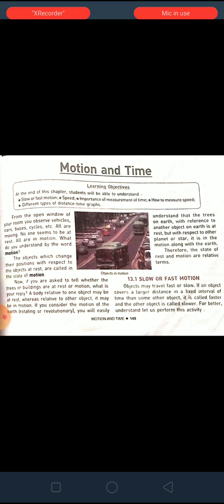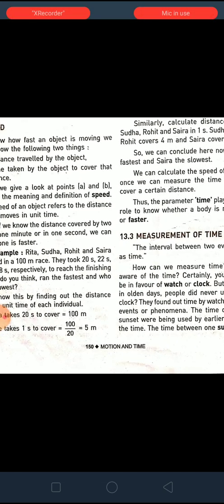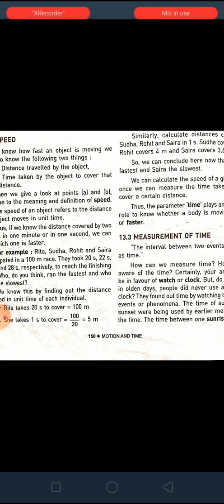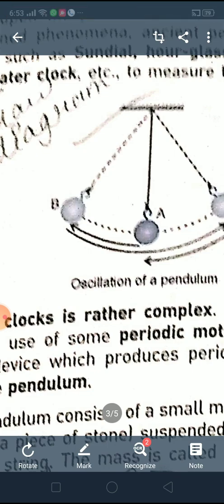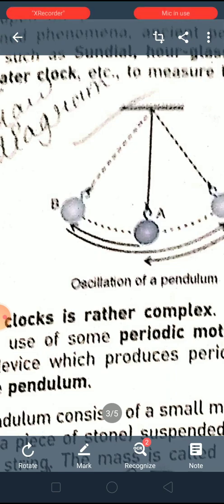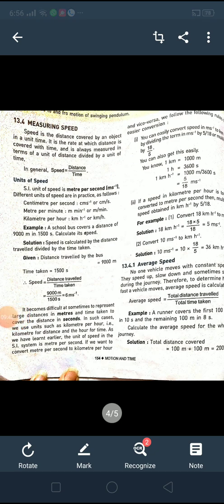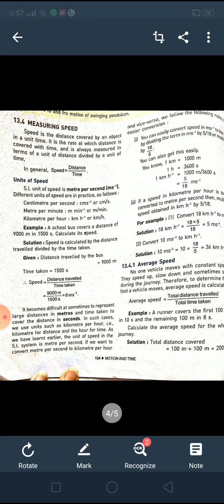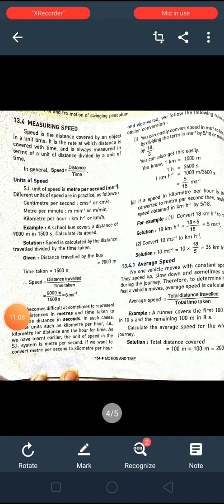Motion and time